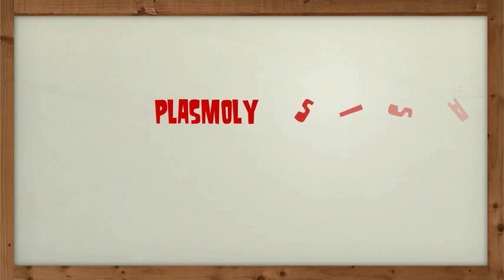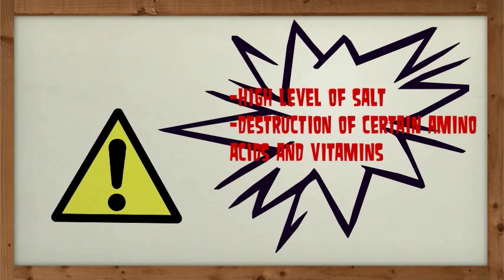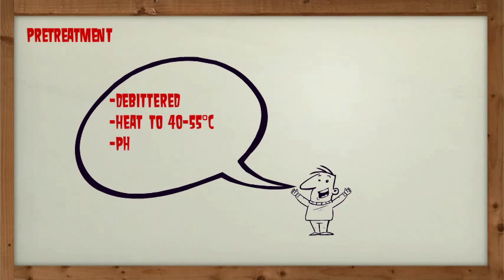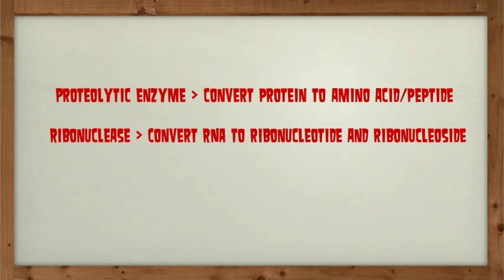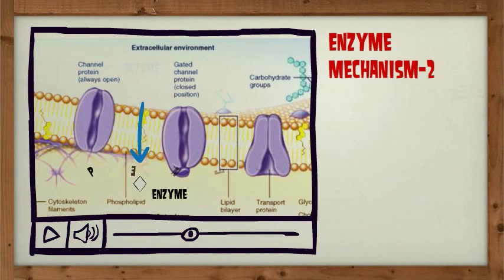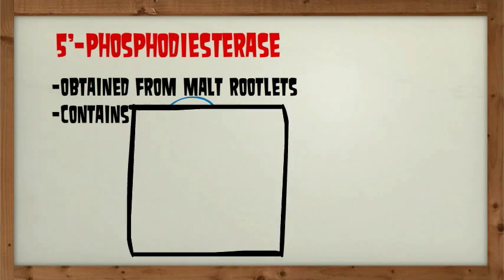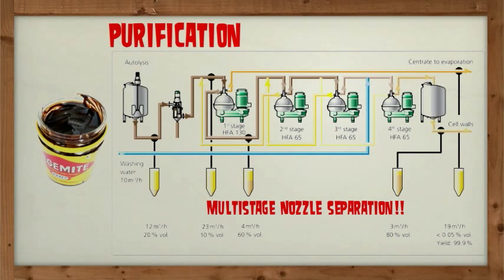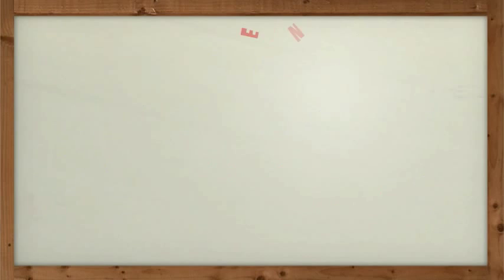Yeast Extract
Yeast extract - concentrated form of solubilized yeast cell constituents-- Created using PowToon -- Free sign up . Make your own animated videos and animated presentations for free.  PowToon is a free tool that allows you to develop cool animated clips and animated presentations for your website, office meeting, sales pitch, nonprofit fundraiser, product launch, video resume, or anything else you could use an animated explainer video. PowToon's animation templates help you create animated presentations and animated explainer videos from scratch.  Anyone can produce awesome animations quickly with PowToon, without the cost or hassle other professional animation services require.